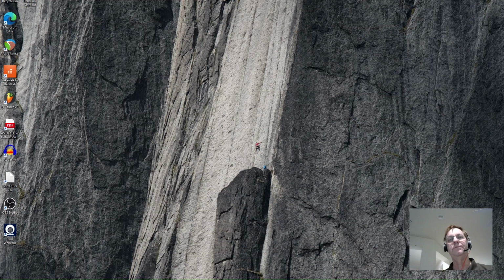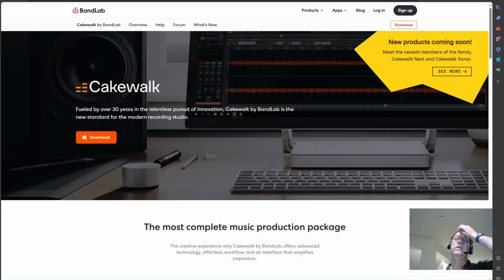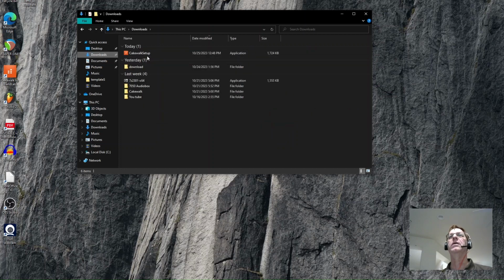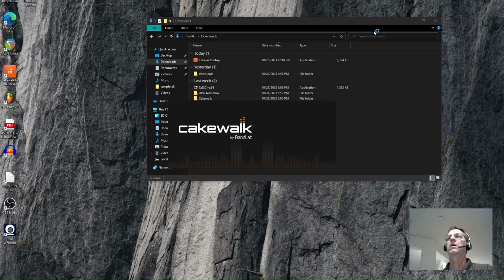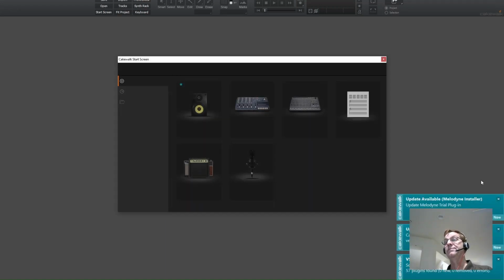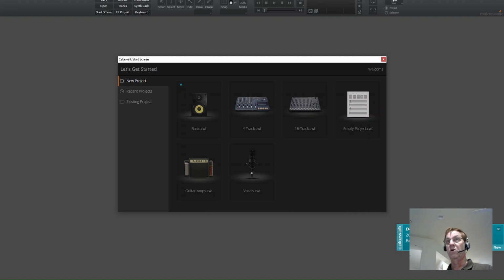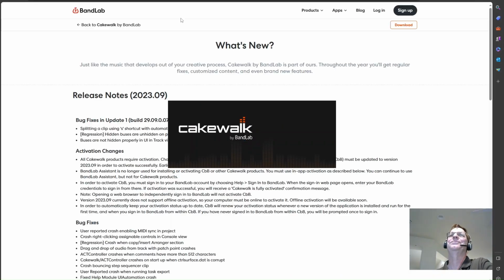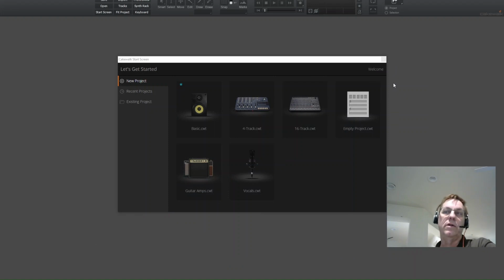Audio Nuts & Bolts Ep1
Introduction to Cakewalk multi track DAW software and Audio interfaces
including Software installation.

0:00 Intro

0:14 A correction

0:36 Background about me

2:01 Computers

4:11 Audio Interface

06:53  Interface types

07:20 Installing the DAW software